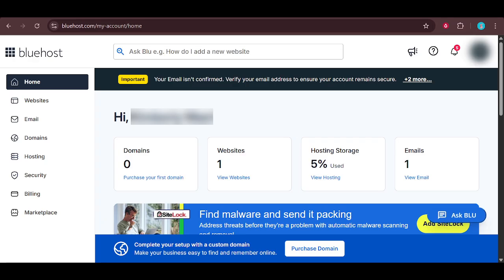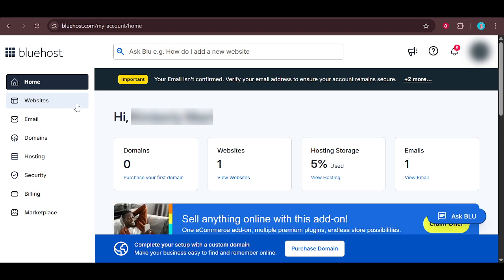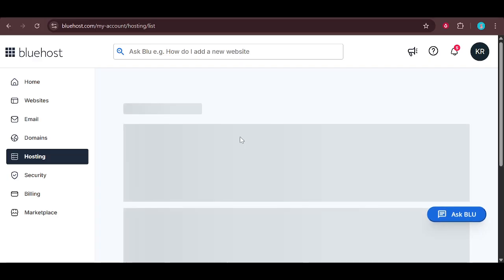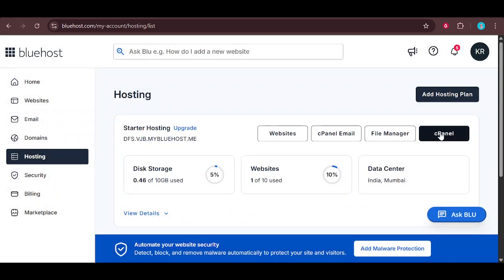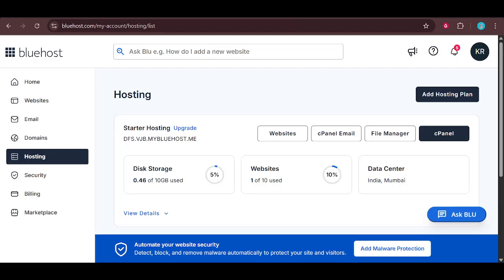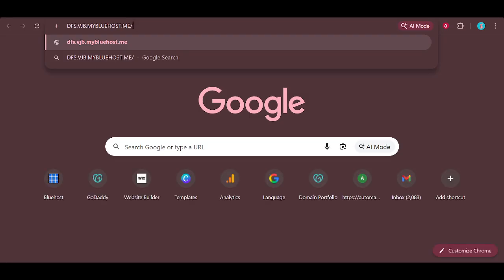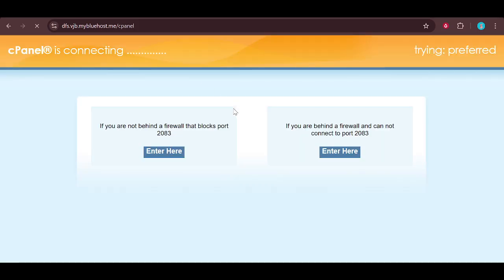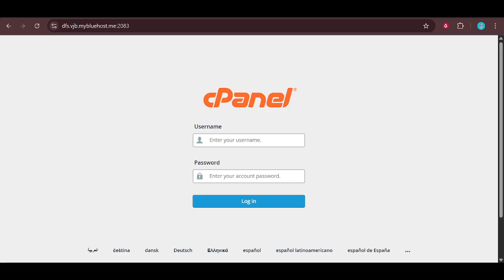How to Access cPanel on Bluehost 2026 (Full Guide)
In this comprehensive tutorial, we will guide you through the process of accessing cPanel on Bluehost. Whether you are new to web hosting or just need a refresher, this video covers everything you need to get started with managing your website efficiently.

By the end of this video, you'll know how to seamlessly log into your cPanel and navigate its features. Empower yourself with the knowledge to optimize your hosting experience. Watch till the end for a full understanding of cPanel functionalities.